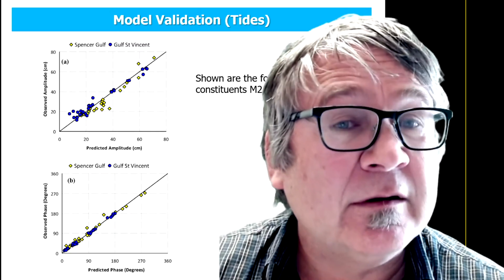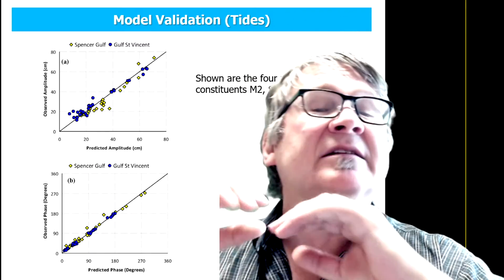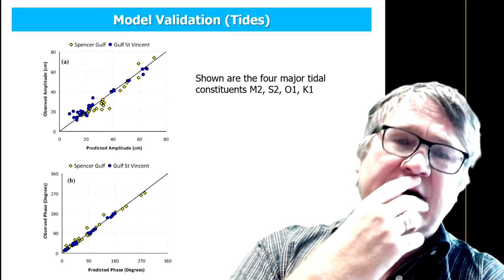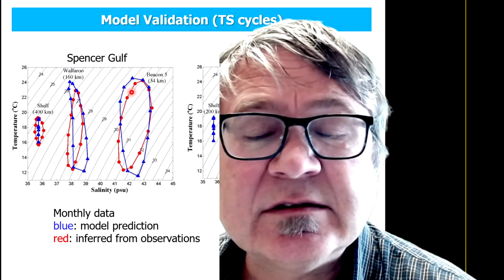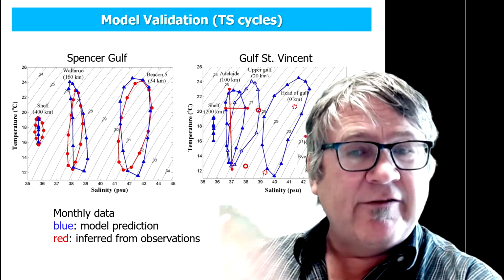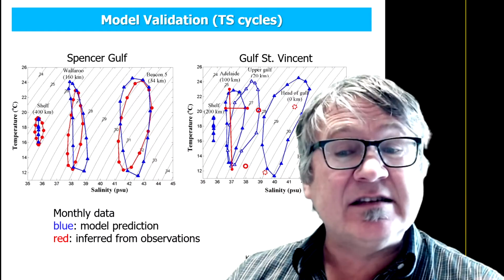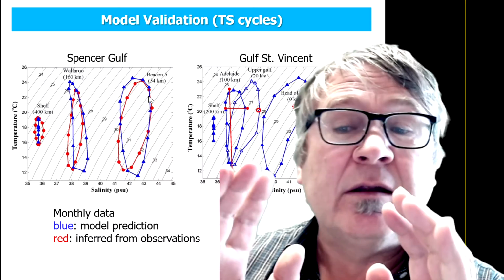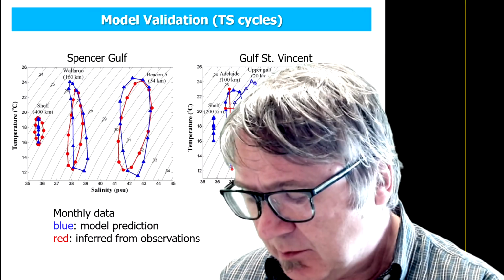Lecture 24 Slides 7+8